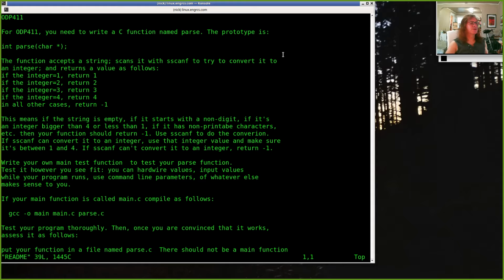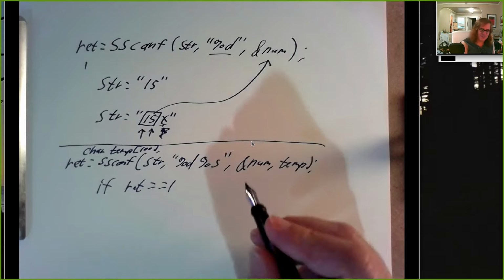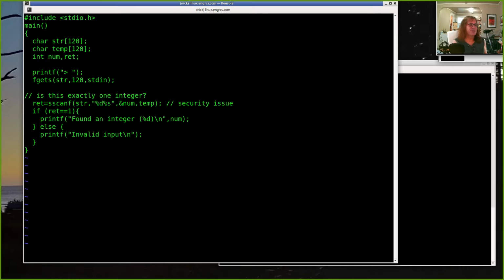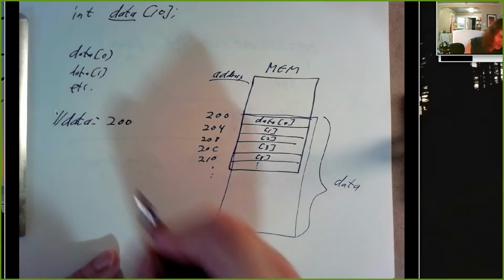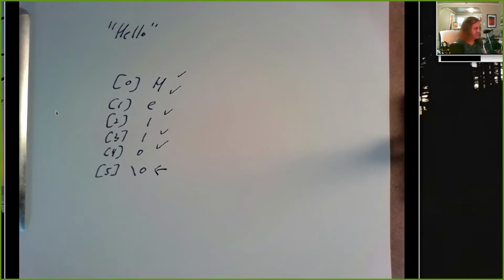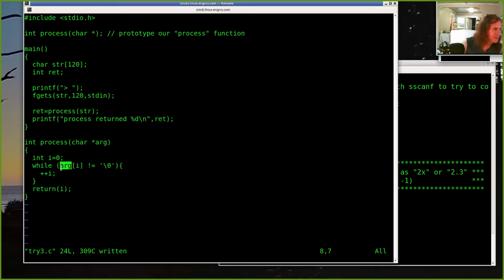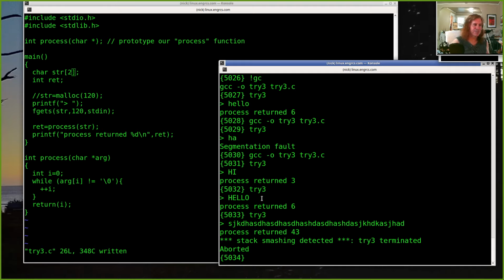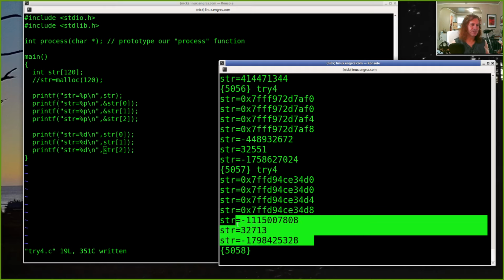CSE224A 20201013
00:44 ODP411
04:16 ODP411B
08:53 code example
18:15 Strings in C: char * vs char [120] etc.
19:12 arrays
25:17 arrays have no inherent length in C
36:34 seg faults
38:04 malloc (shhh)
42:41 what is a pointer's value? what is str?